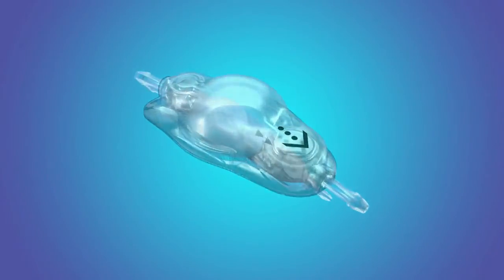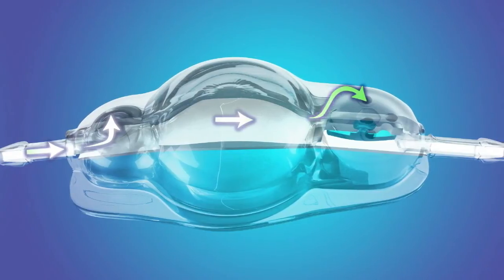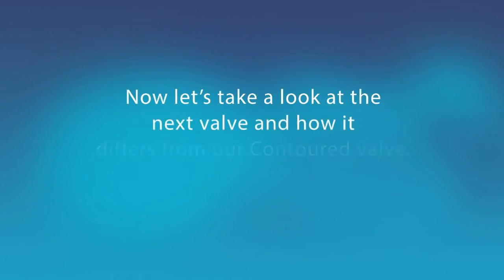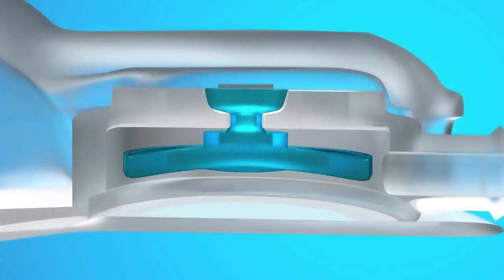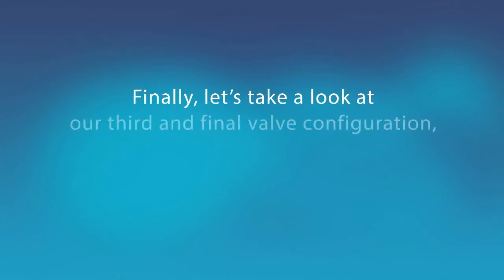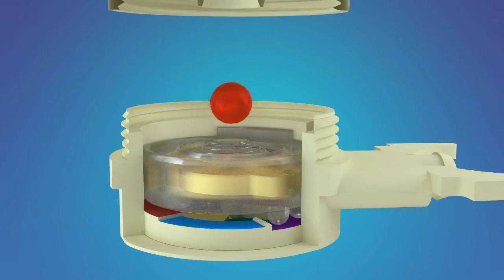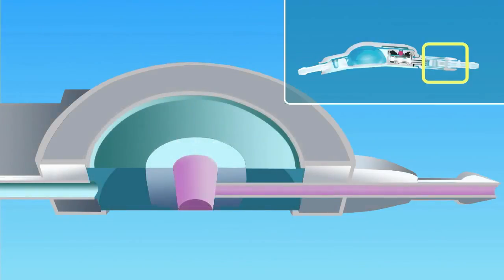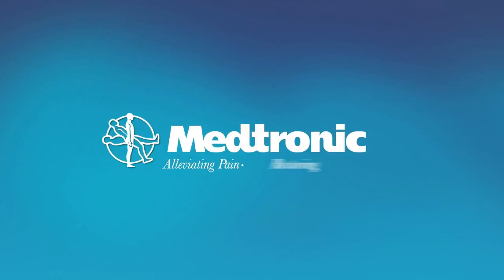The Form and Function of Medtronic Shunt Valves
This video covers the 3 types of Medtronic valves used for the treatment of hydrocephalus: the Contoured Valve, part of the CSF Flow Control valve family; the Delta valve, with a siphon control device called the Delta Chamber; and the Strata Valve with adjustable pressure capabilities.